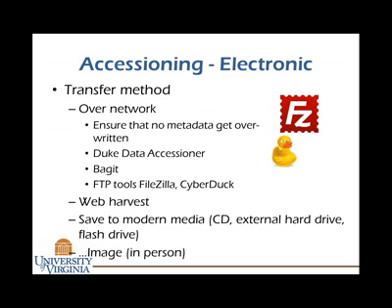ASERL Webinar Intro to Digital Preservation #3 “Management of Incoming Born Digital Special Colle